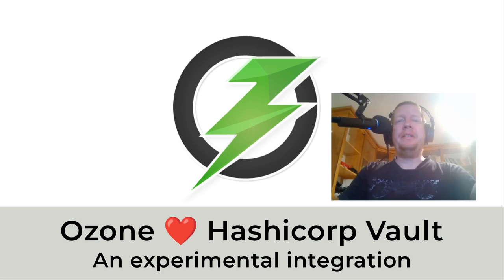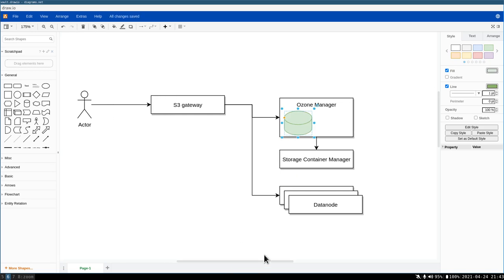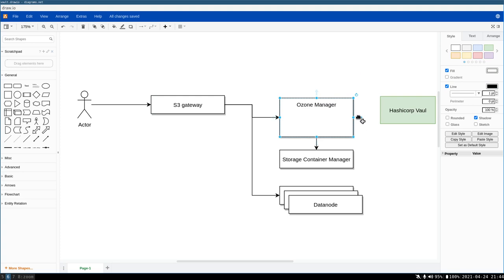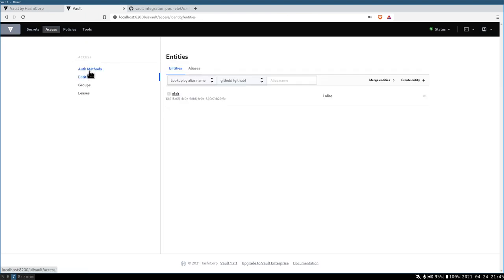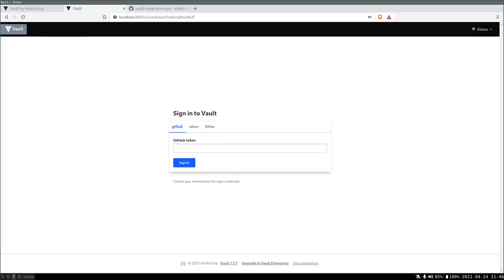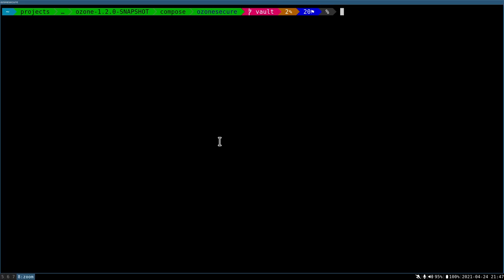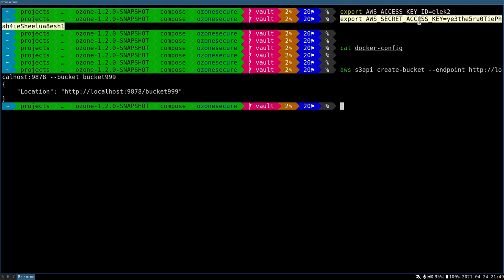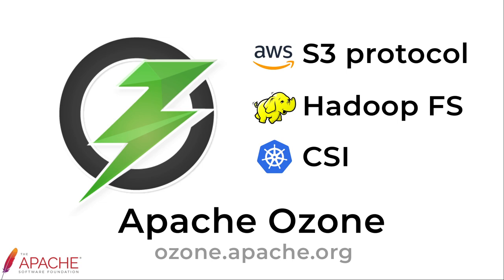Ozone Experimental 1.: Apache Ozone ❤ Hashicorp Vault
An experiment to use Hashicorp Vault for the secret backend of S3 secrets.

Not on master.